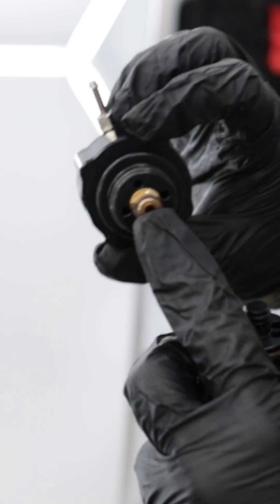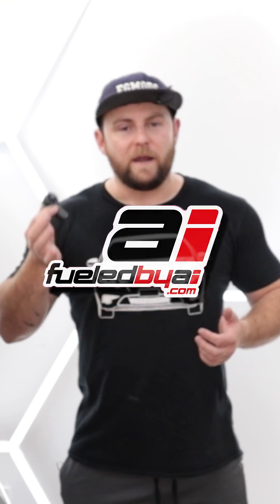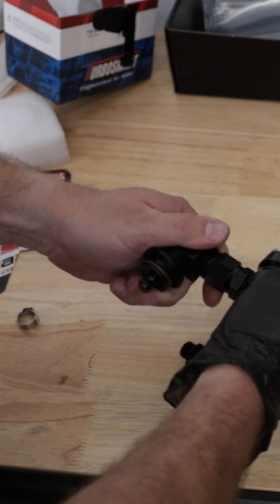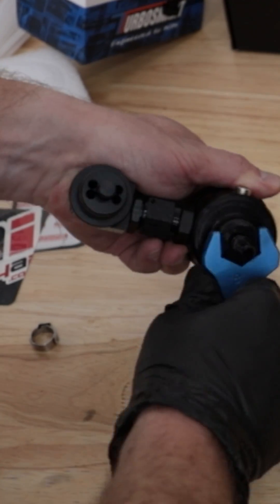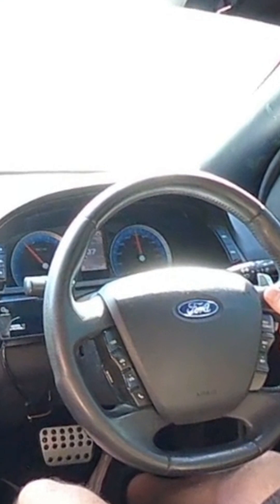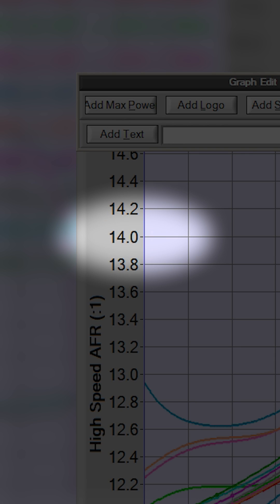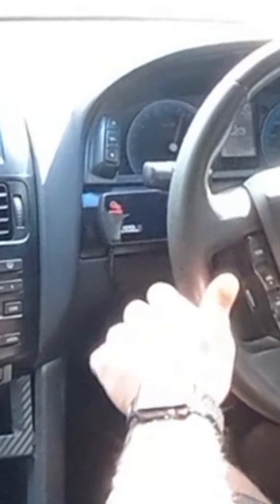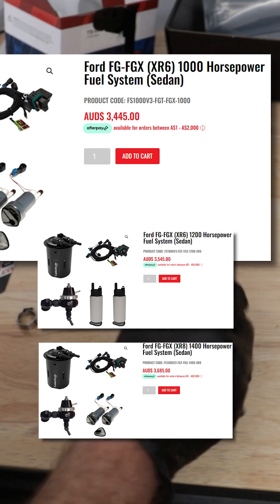Get up to 1400 HP with the factory turbo fuel rail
This turbo fuel rail adaptor by Aftermarket Industries allows more fuel flow in your return line, which in turn allows for lower base fuel pressure and more fuel.
This adaptor is used in the Aftermarket Industries surge tank kits for Ford Falcons, allowing up to 1400 horsepower on the factory turbo fuel rail.